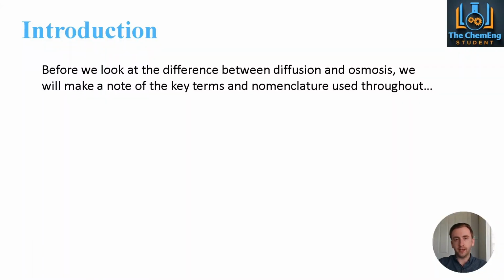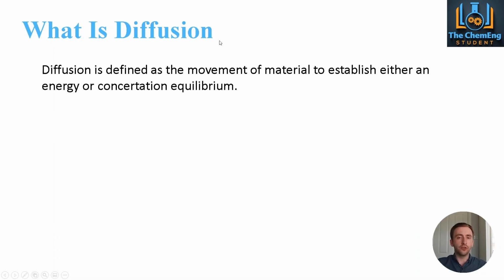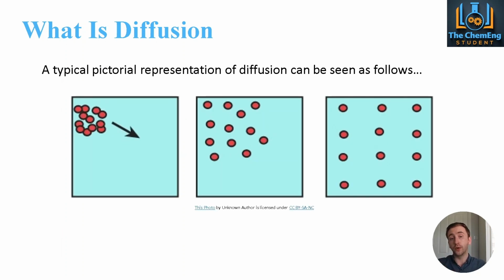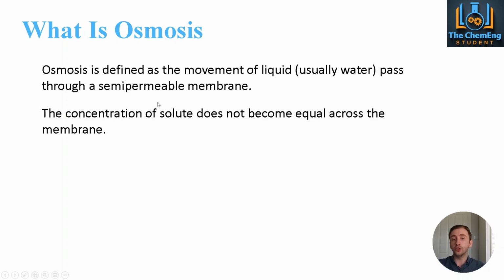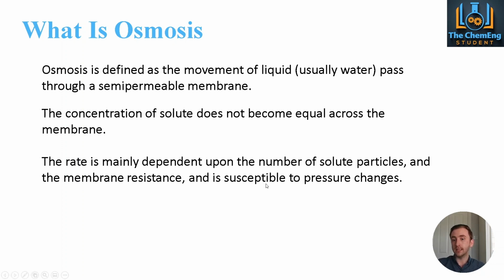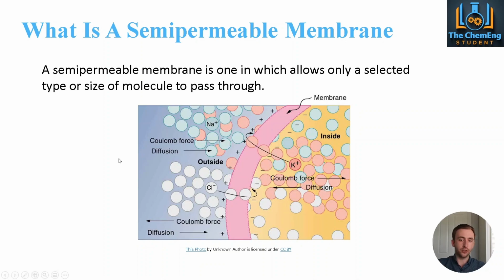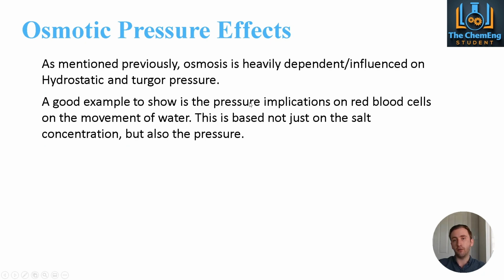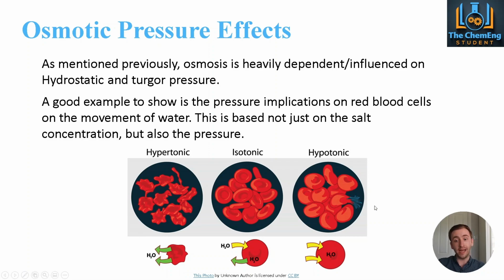Whats The Difference Between Diffusion & Osmosis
✅ Discover the difference between Diffusion and Osmosis, and uncover the fundamental mechanisms that govern each of these processes. 💯

These simple yet effective processes can be found in almost every industry, which is why this is such a useful tool for us to know as chemical engineers and engineers alike.